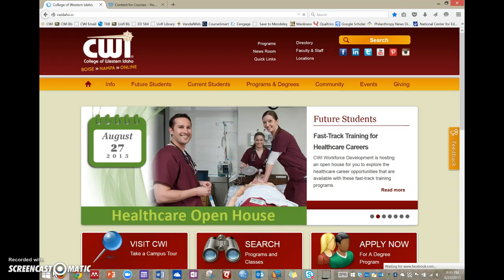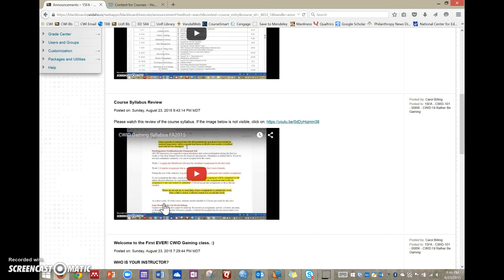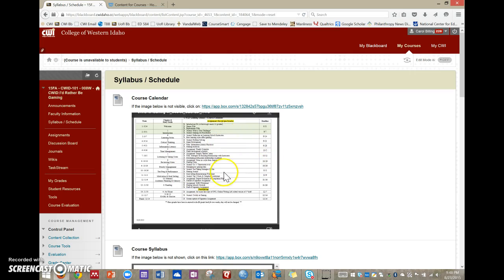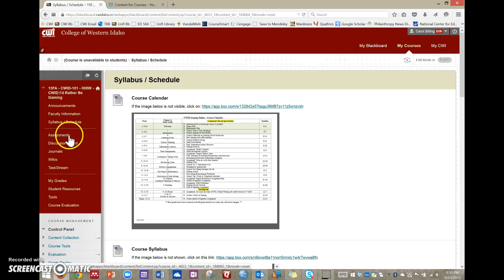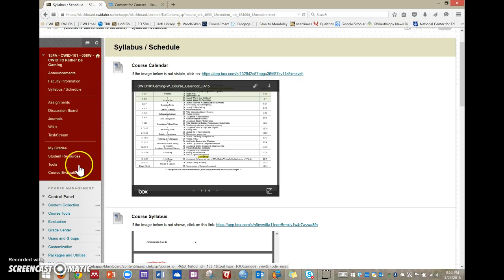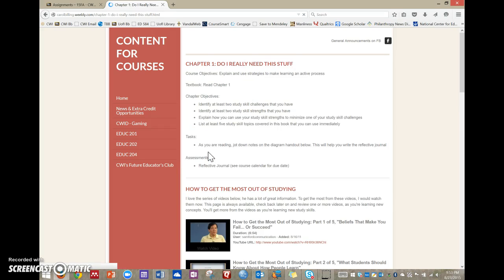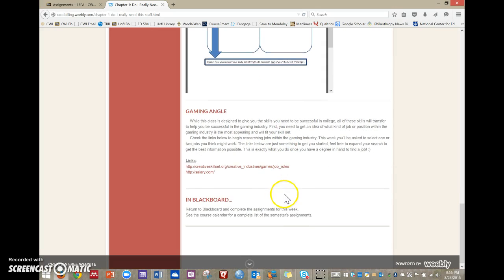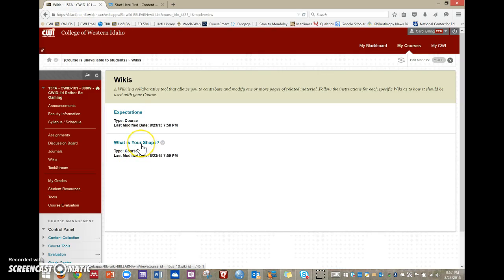CWID Gaming FA2015 Bb Tour